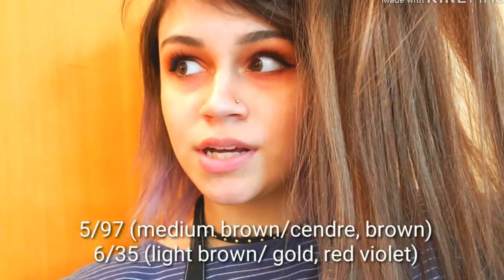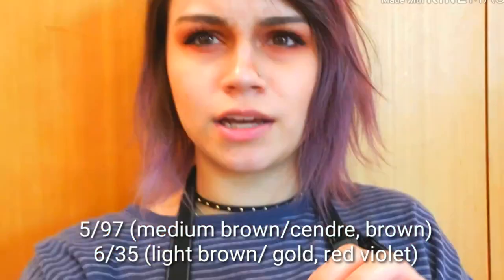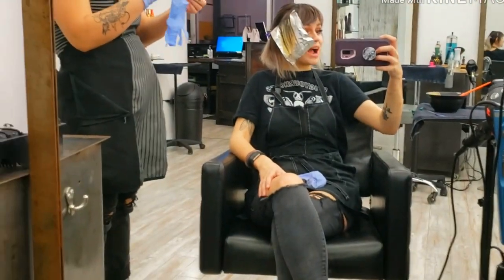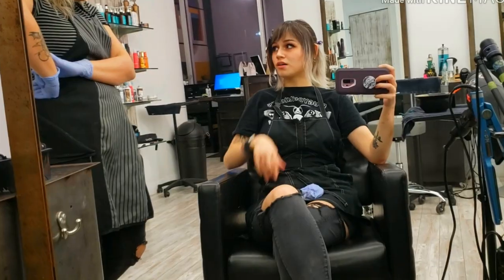Coloring my hair BROWN for the first time!!!!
These are my favorite items on Amazon!
Best hair products!

DISCOUNTS
@Vpfashion $10 jellyfish
@Plugyourholes 15% kyliethejellyfish
@nycxparys 10% jellyfish
@thematchareserve 15% jellyfish OR superkylie
@cocoshineau 30% KYLIE30

and others by Gunnar Olsen